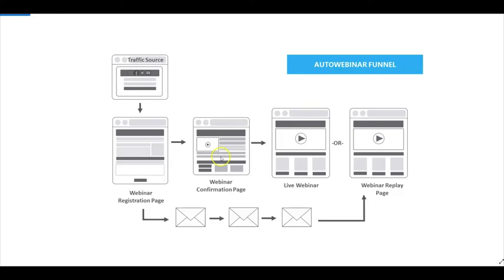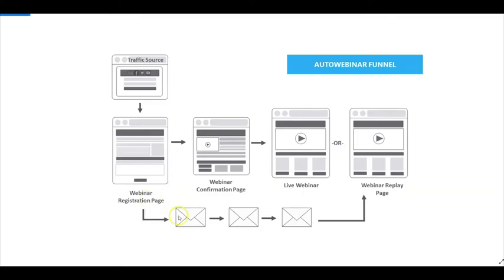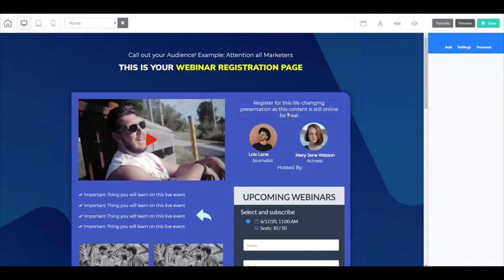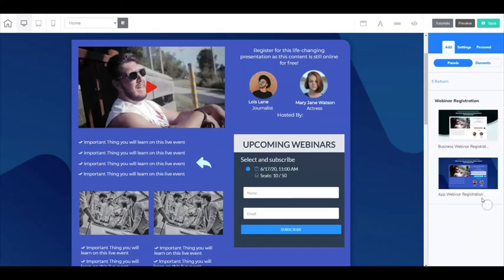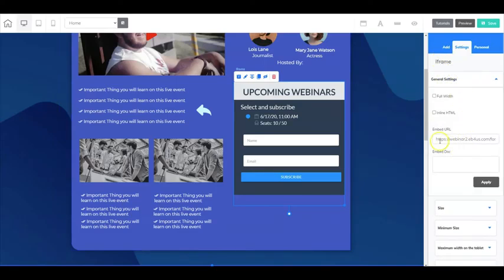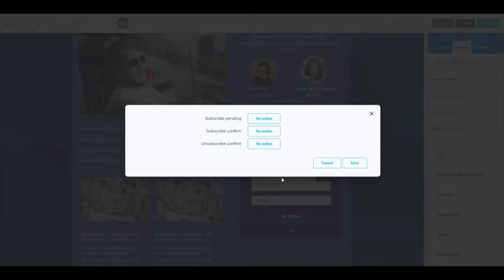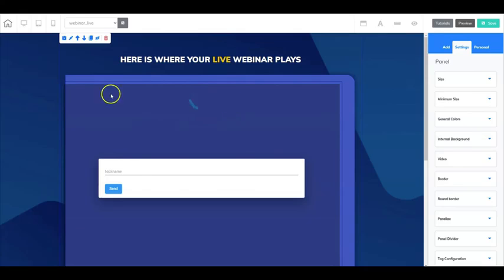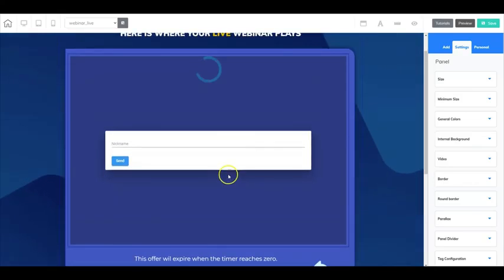Work From Home Build Your Own Online Business With BUILDERALL- How to Create an AutoWebinar Funnel